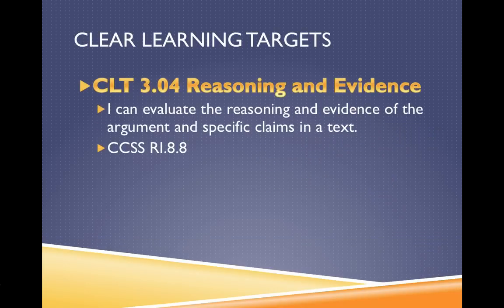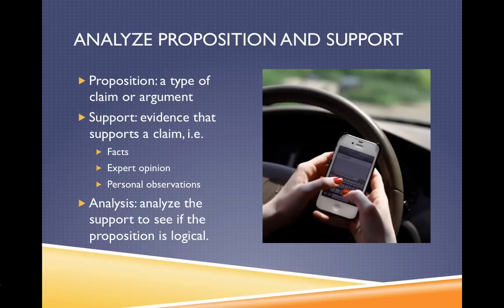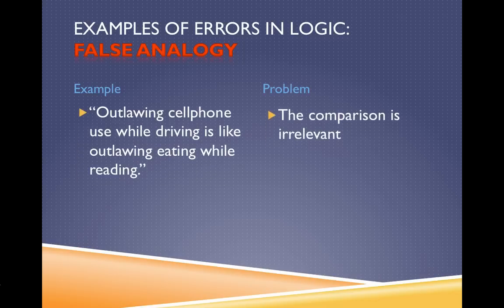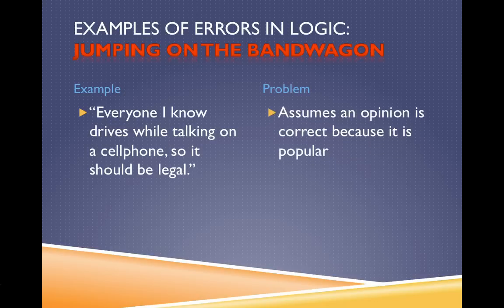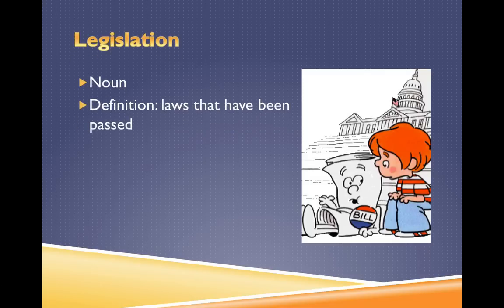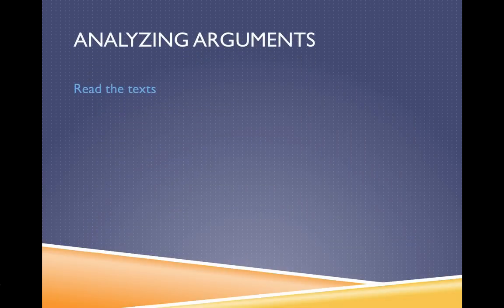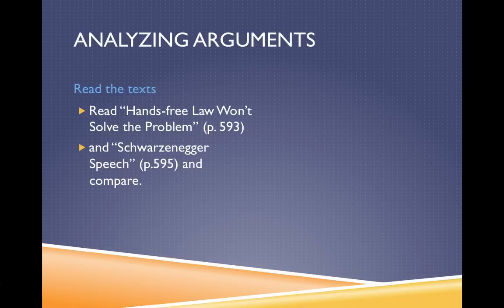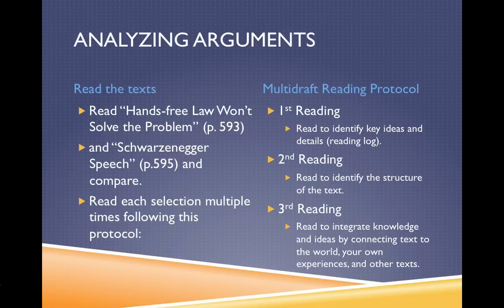Analyzing Arguments - Prereading and Vocabulary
Watch this video before reading the texts for analyzing arguments on pages 592-595 of your Literature textbook.